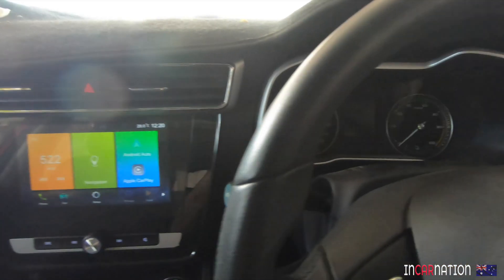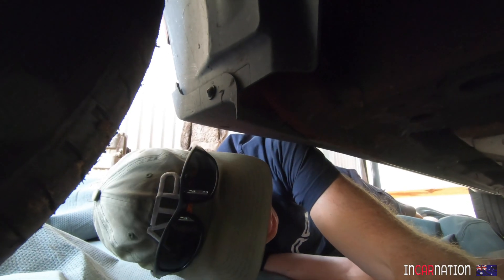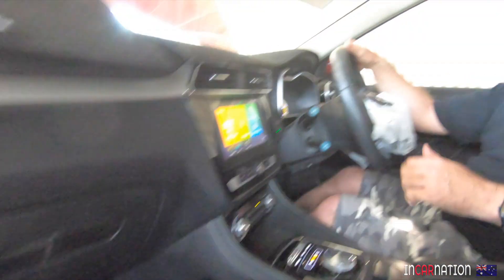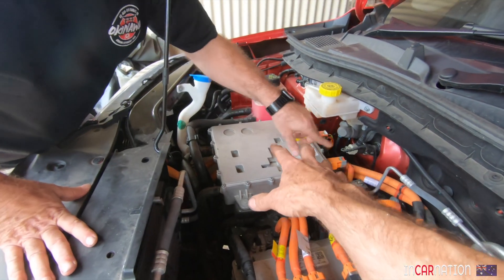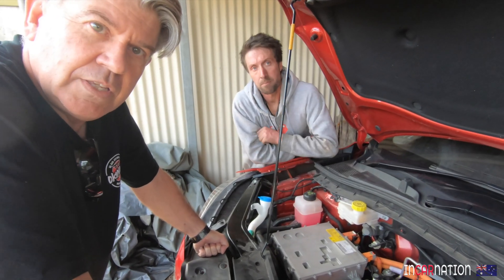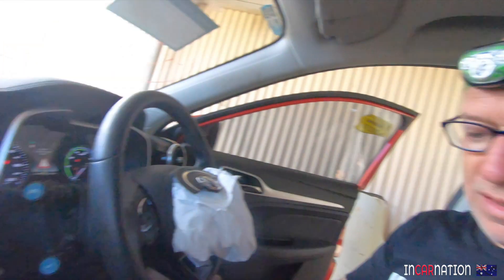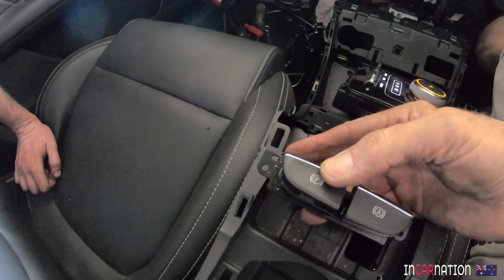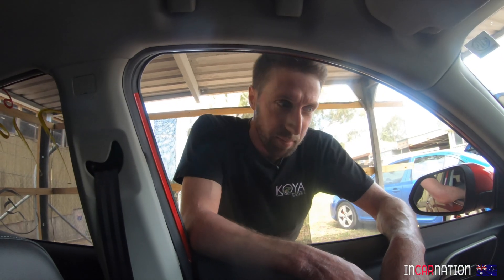Episode 6 – Porsche EV Conversion | Can Our Crashed MG Still Drive?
I didn't think it would be easy to get our crashed MG ZS EV driving.
With airbags deployed and high voltage contacters disabled, I thought maybe our little SUV was dead for good. But we found a guy who seems to know what he's talking about.

To follow Wayne's progress with his Honda S2000 EV conversion, here's his YT channel